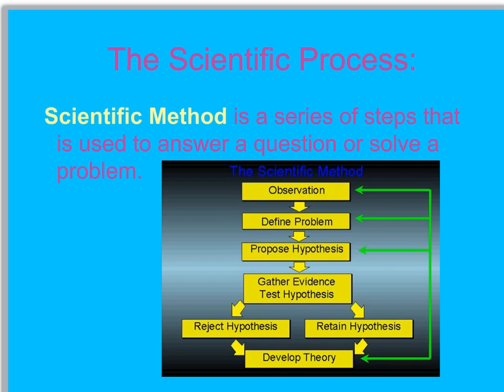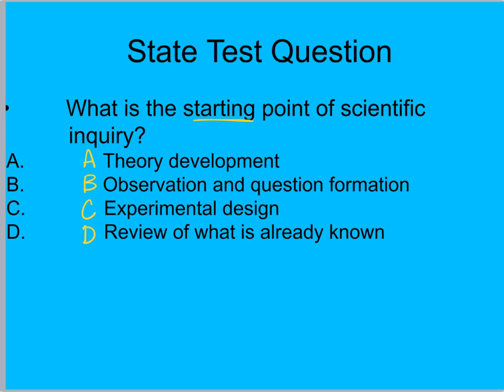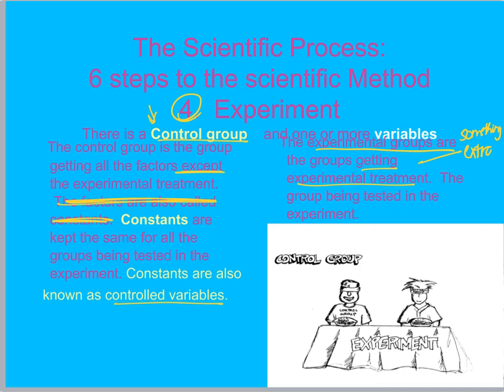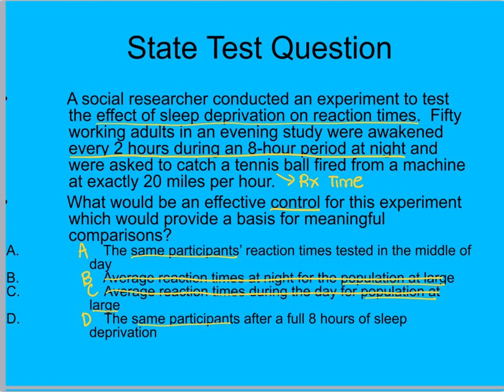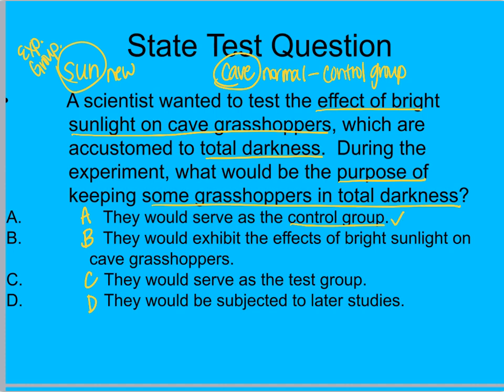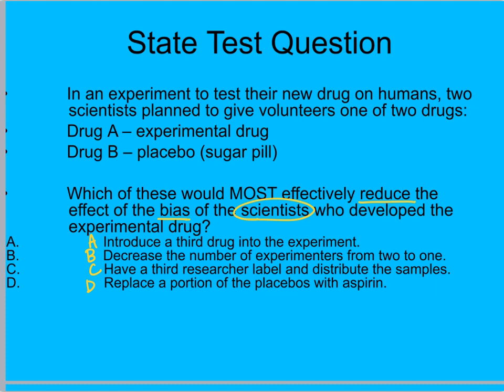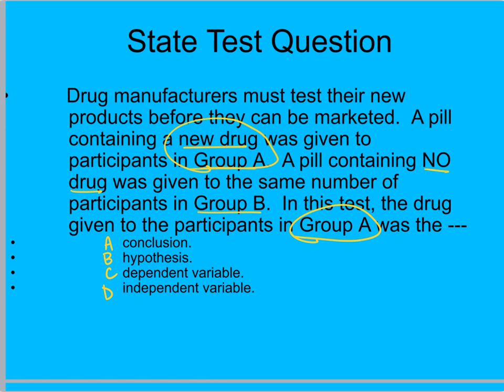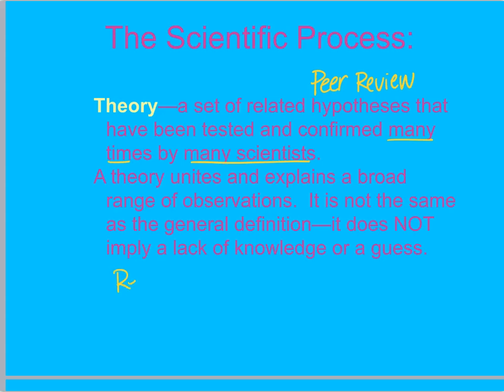Unit 1: Scientific method PowerPoint video 1 of 2